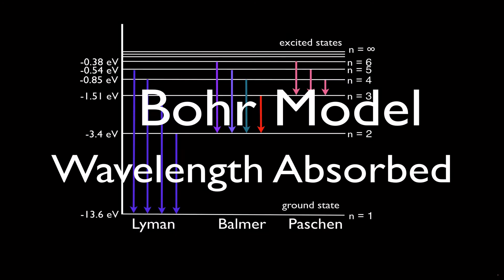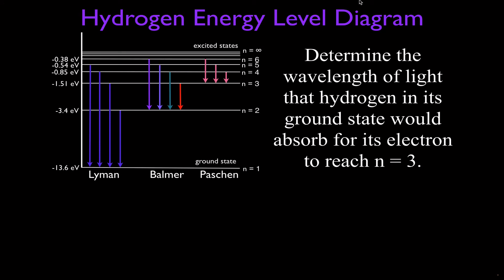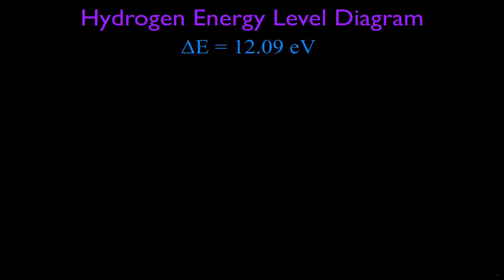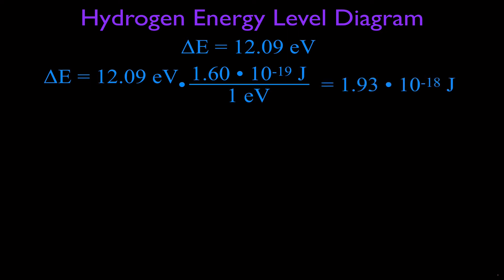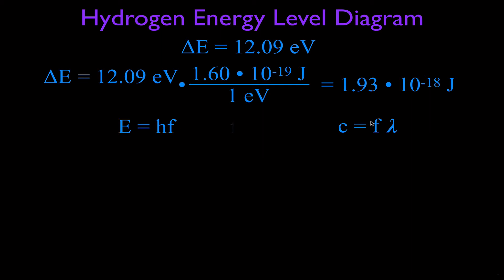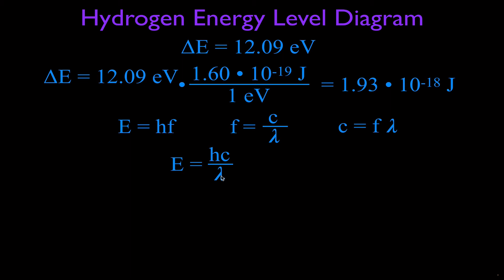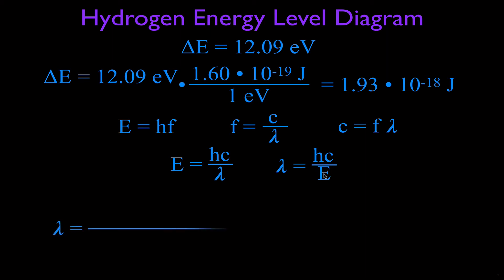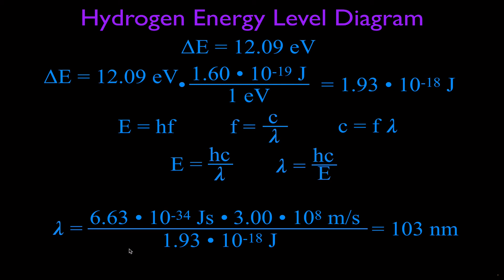Bohr Model (3 of 7) Calculate the Wavelength of Light Absorbed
This video explains how to determine the wavelength of light absorbed when an electron transitions from a lower energy level to a higher energy level.

The most common transitions are (1) the Lyman series in which electrons transition to the ground state (n = 1). This series emits light in the ultraviolet; (2) the Balmer series in which electrons transition to first excited state (n = 2). This series emits light in the visible portion of the spectrum; (3) the Paschen series in which electrons transition to second excited state (n = 3). This series emits light in the infrared portion of the spectrum.